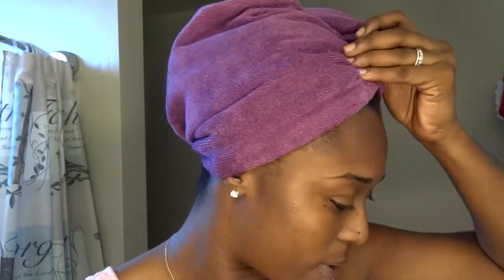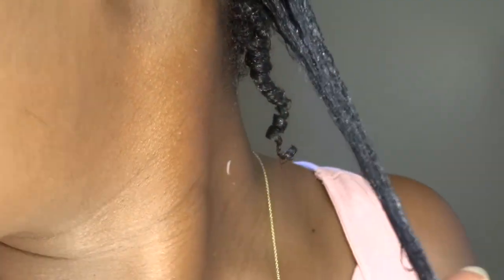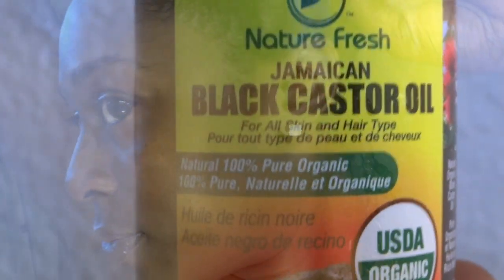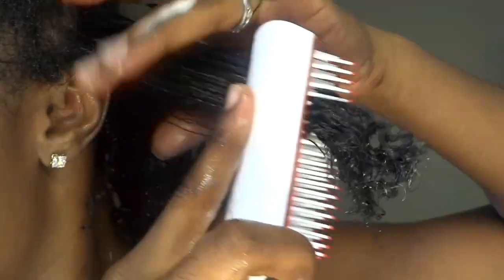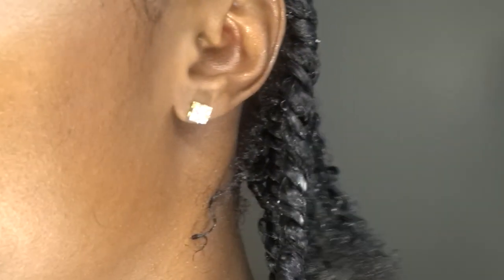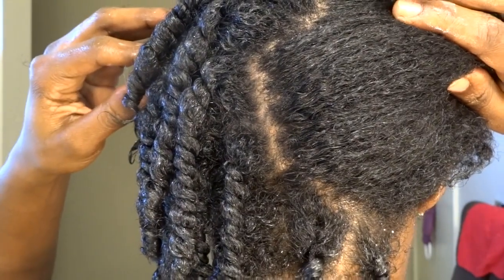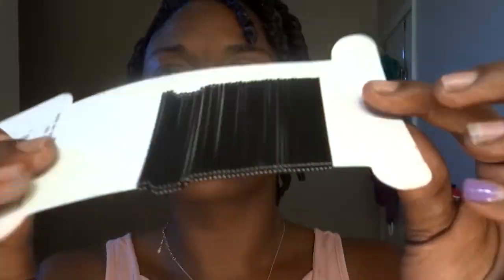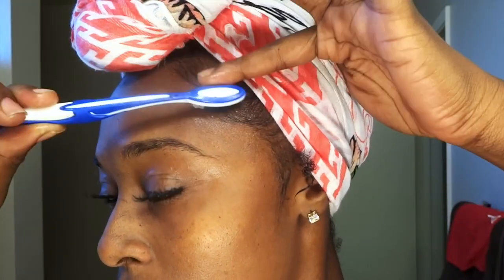How I Got the PERFECT Twist Out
Product Used: The Mane Choice Antient Egyptian 24k Gold

GET TO KNOW ME fOLLOW ME EVERYWHERE

 AND
HIT THAT ALERT🚨 BUTTON SO U DON'T MISS THE ACTION

FACEBOOK: IamSjacquis or Sjacquis Johnson

I also do Voice Overs and Recordings